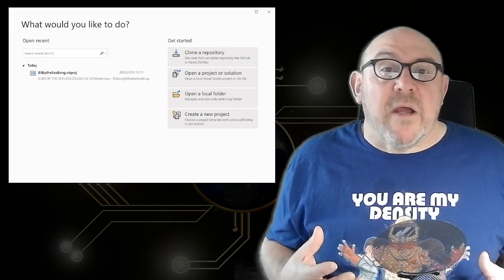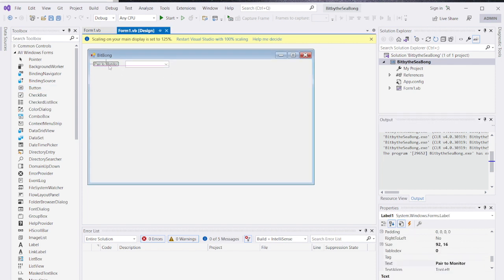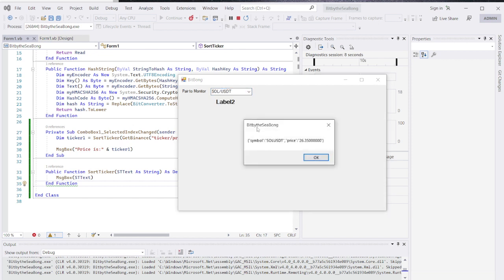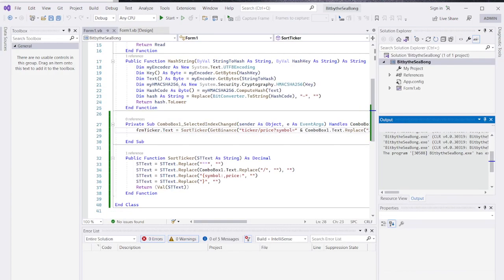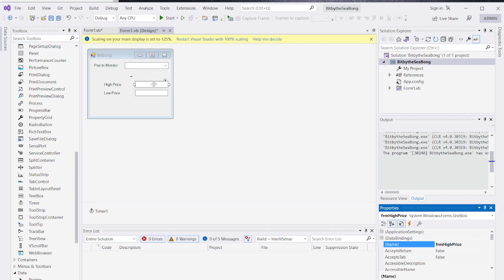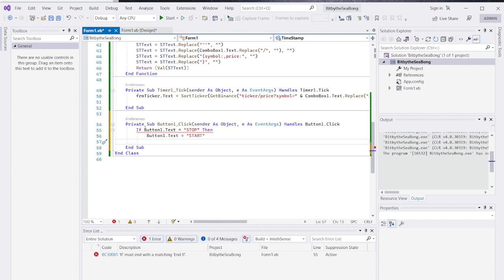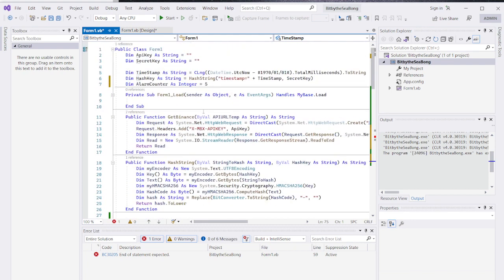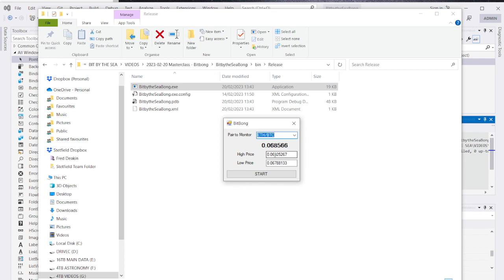Bit by the Sea Masterclass - Programming a Crypto Alarm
Bit by the Sea hosted by Fred, the Crypto Cornishman

Today... learn to program a crypto alarm in Visual Basic.  Below is the starting code described in the video.

This channel is dedicated to teaching and supporting people who use the cryptocurrency ecosystem, whether just holding cryptocurrency/hodling, trading, programming, or just for interest. As the title suggests, I will help explain the ecosystem from the roots up, pulling out all of the the weeds, and making sure you understand how to make your portfolio grow big and strong.

My aim is to teach you everything you need to know about this subject, including things that most people have to pay a lot of money for.  I will do Masterclasses and Crypto Programming videos to support the everyday chats.

This is a non-profit channel, by which we mean that at the time of making this content I do not have any sponsors, nor make anything from Youtube or any other kind of income; even though I am treating this channel as my full time job. I also have very little in savings, and only make my money from small trades of crypto.

If you would like to support this channel during this hard time I am facing, and ensure the channel keeps going up to the point where I can earn Youtube revenue, I am more than happy to receive small donations to my crypto wallets listed below - Thank you.

Bitcoin Wallet Address: bc1qn0dq4fnm9m4w43w3375exgenftjws7zx7449wy
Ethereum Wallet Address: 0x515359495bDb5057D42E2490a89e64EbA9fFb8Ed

CODE:
Public Class Form1
    Dim ApiKey As String = ""
    Dim SecretKey As String = ""

    Dim TimeStamp As String = CLng((DateTime.UtcNow - #1970/01/01#).TotalMilliseconds).ToString
    Dim HashKey As String = HashString("timestamp=" + TimeStamp, SecretKey)
    Private Sub Form1_Load(sender As Object, e As EventArgs) Handles MyBase.Load

    End Sub
    Public Function GetBinance(ByVal APIURLTemp As String) As String
Dim Request As System.Net.HttpWebRequest = DirectCast(System.Net.HttpWebRequest.Create(" & APIURLTemp), System.Net.HttpWebRequest)
        Request.Headers.Add("X-MBX-APIKEY", ApiKey)
        Dim Response As System.Net.HttpWebResponse = DirectCast(Request.GetResponse(), System.Net.HttpWebResponse)
        Dim Read = New System.IO.StreamReader(Response.GetResponseStream).ReadToEnd
        Return Read
    End Function
    Public Function HashString(ByVal StringToHash As String, ByVal HashKey As String) As String
        Dim myEncoder As New System.Text.UTF8Encoding
        Dim Key() As Byte = myEncoder.GetBytes(HashKey)
        Dim Text() As Byte = myEncoder.GetBytes(StringToHash)
        Dim myHMACSHA256 As New System.Security.Cryptography.HMACSHA256(Key)
        Dim HashCode As Byte() = myHMACSHA256.ComputeHash(Text)
        Dim hash As String = Replace(BitConverter.ToString(HashCode), "-", "")
        Return hash.ToLower
    End Function
End Class